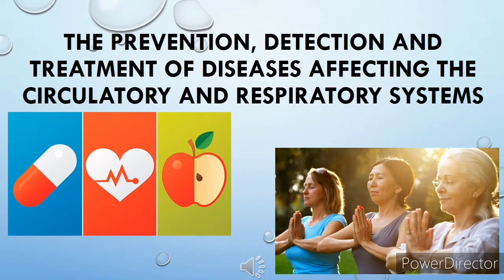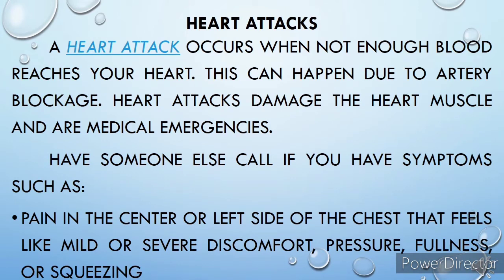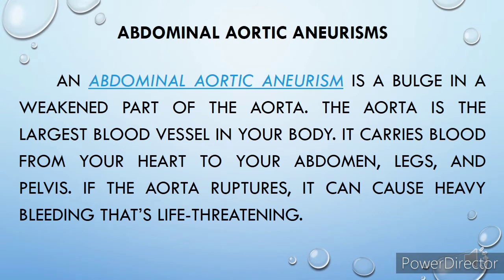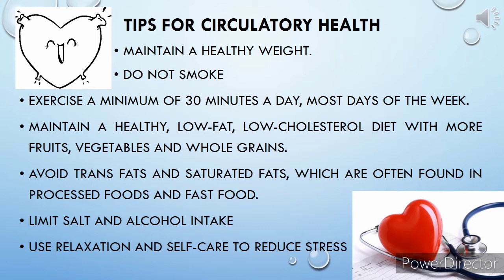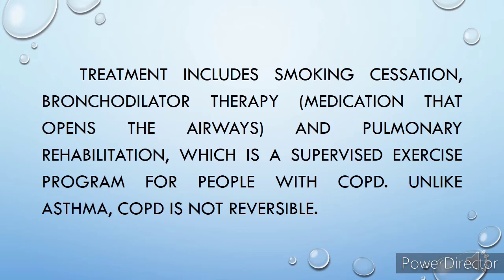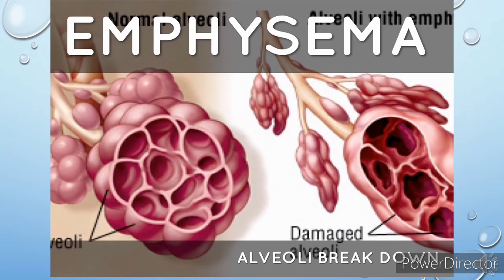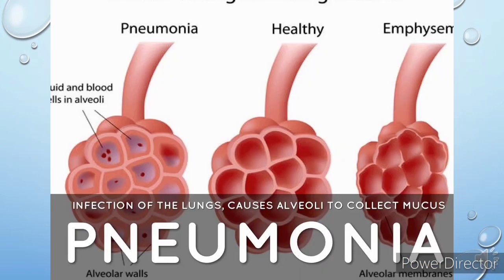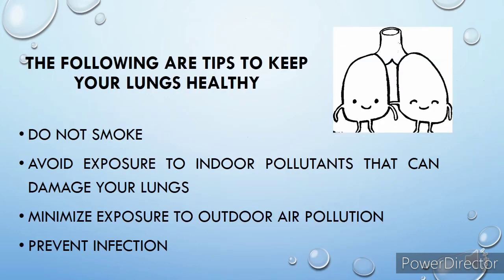The Prevention, Detection and Treatment of Diseases Affecting the Circulatory and Respiratory System